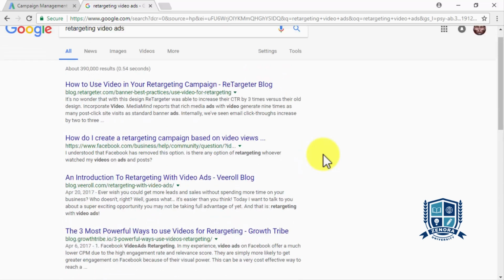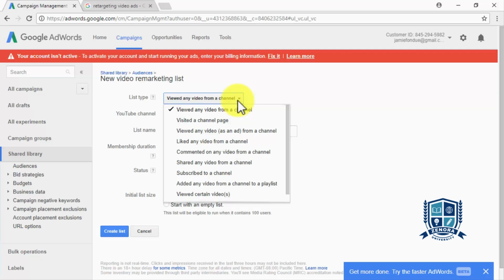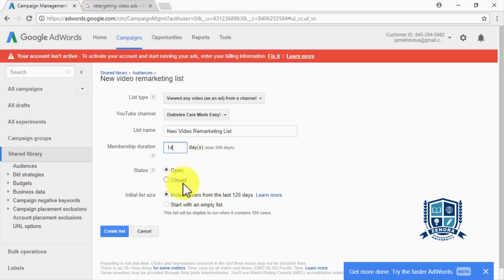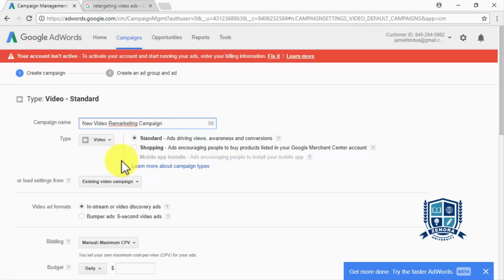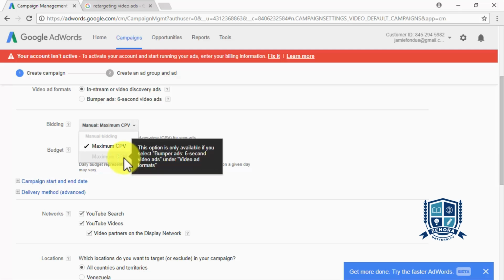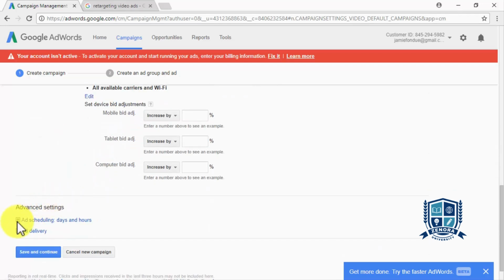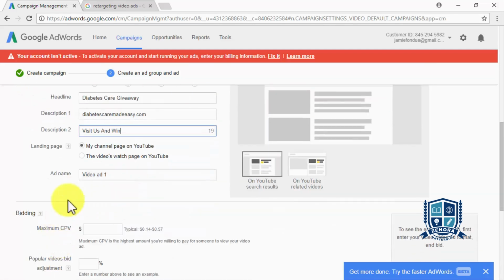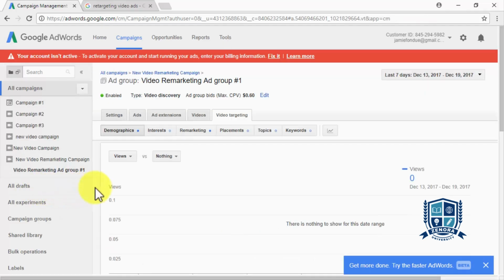V12 Setting Up A Video Remarketing Campaign